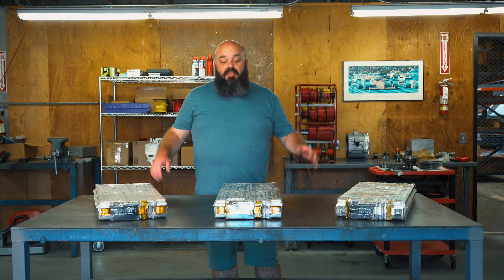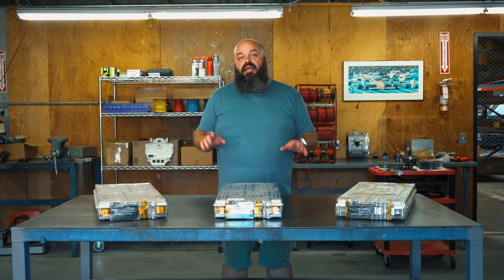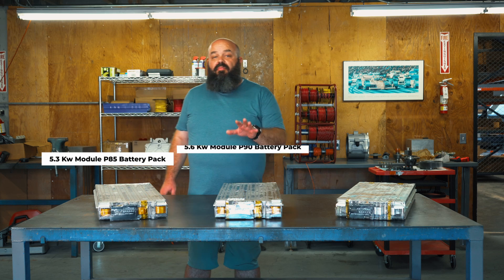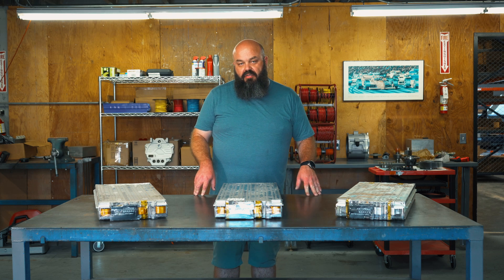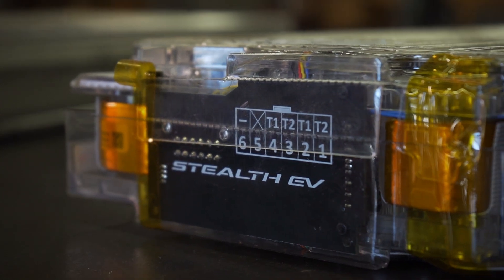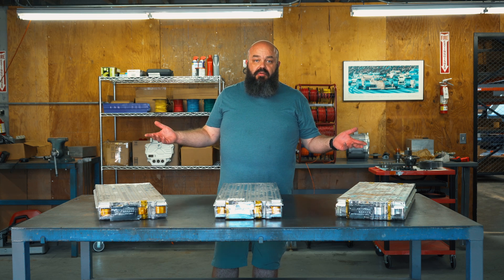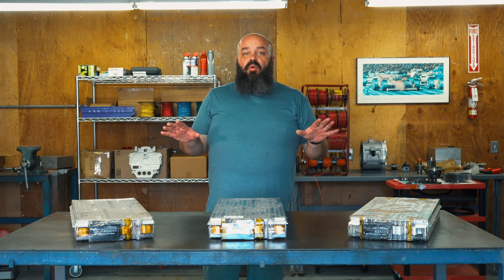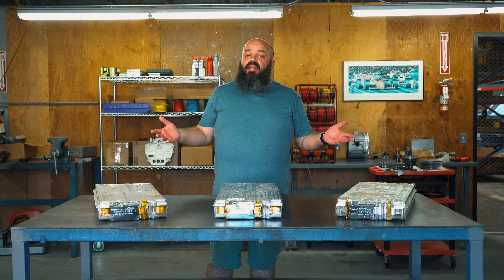Tesla Batteries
By choosing a Tesla battery for your project's energy storage needs, you know you're getting a quality-engineered, high performance product.

Stealth EV sources all of its Tesla batteries from low-mileage vehicles with ZERO water damage. Packs are inspected and tested down to the cell group level to ensure optimum health and Stealth EV cell tap board is installed to simplify integration.